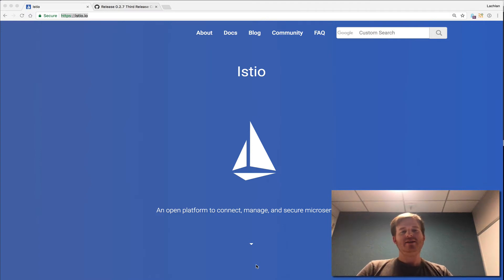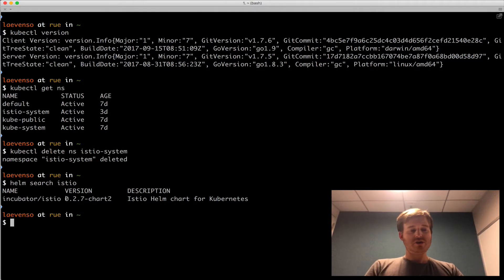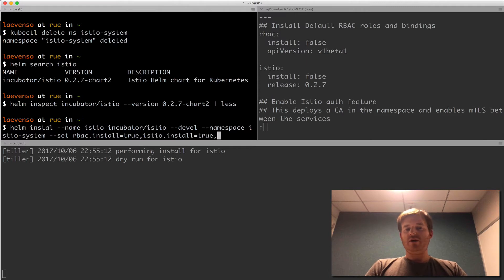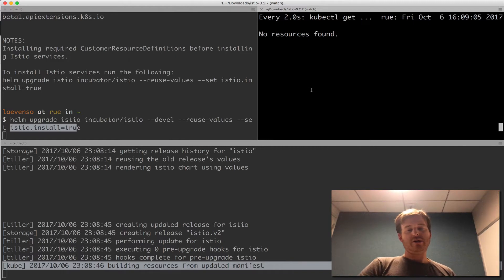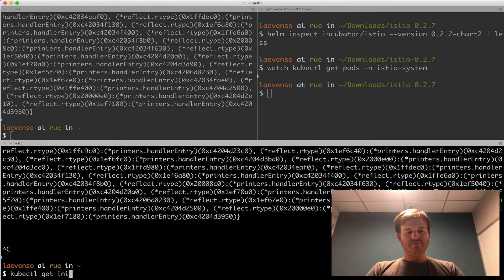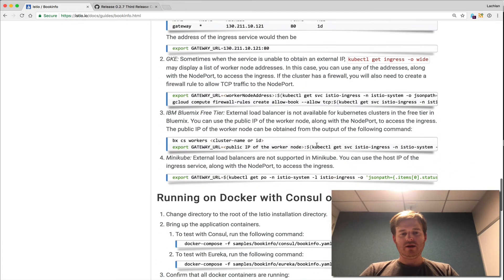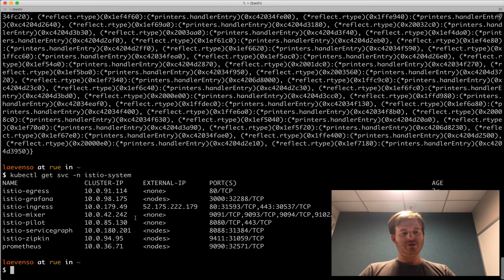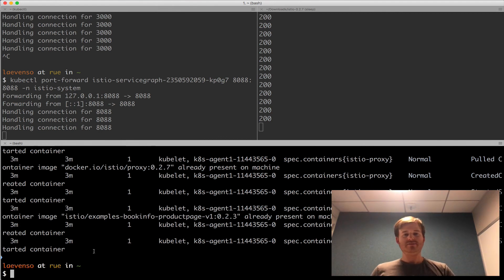Istio 0.2 automatic sidecar injection using Kubernetes Initializers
Walkthrough of deploying Istio release 0.2 and an application using Kubernetes Initializers